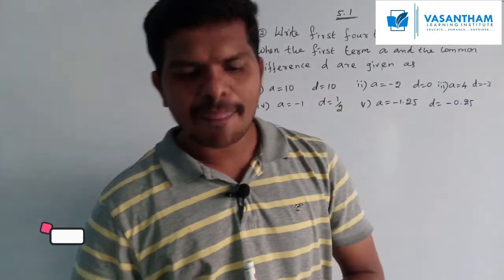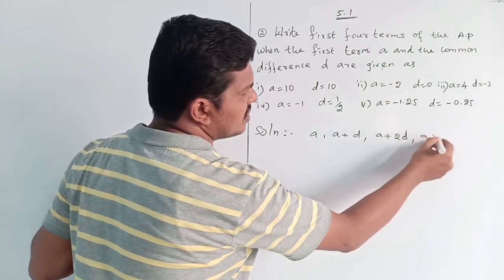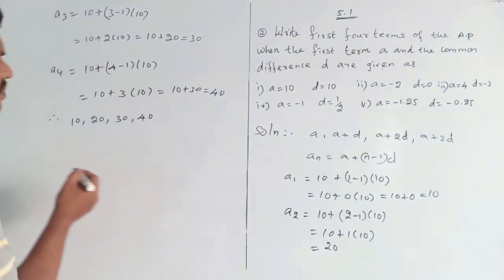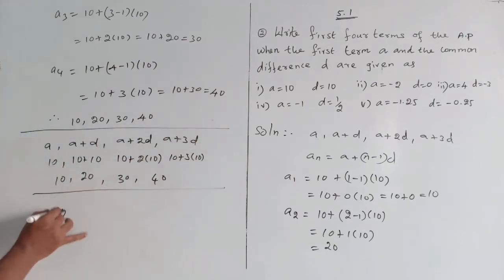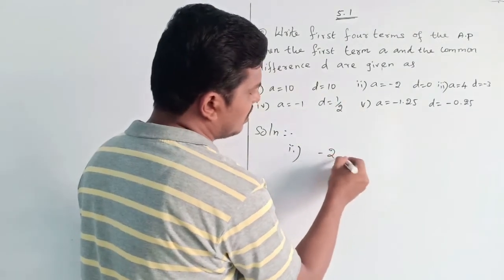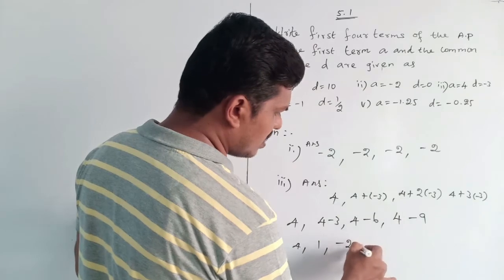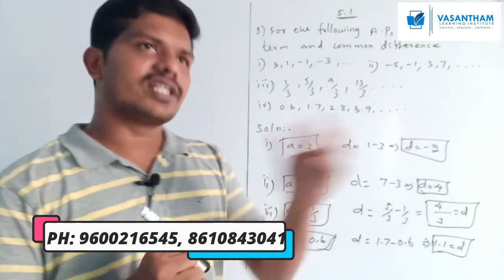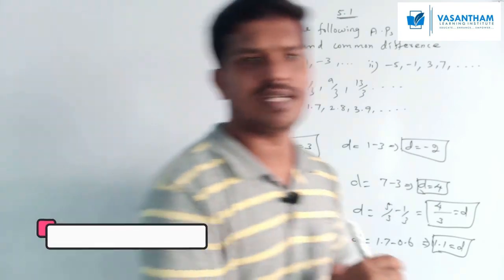CBSE 10TH MATHS ARITHMETIC PROGRESSION IN TAMIL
Our institution aims to expand our hands to the students anywhere, anytime. Educating, exploring, and expanding the freedom of the students is our intention.

Vision :
 To be the pioneer institute in learning mathematics in Tamil Nadu by 2023.

Mission :
M - Multifaceted learning materials
A - Analytical approach
T - Top class Faculties
H - Home-class culture